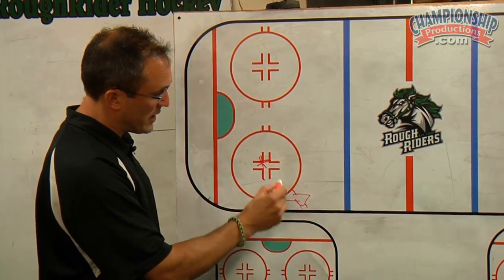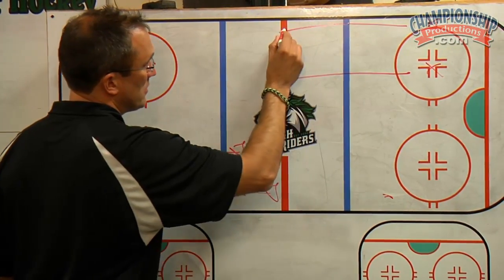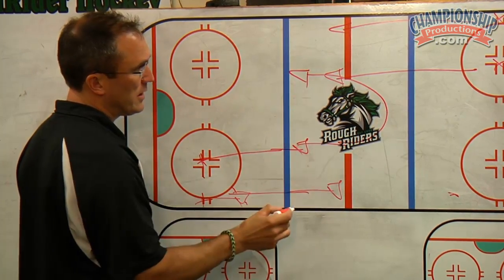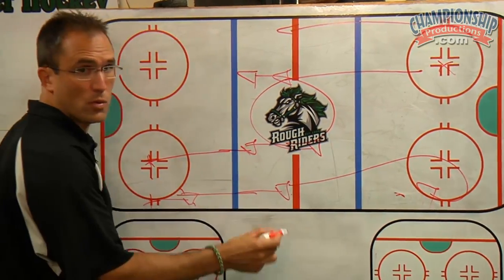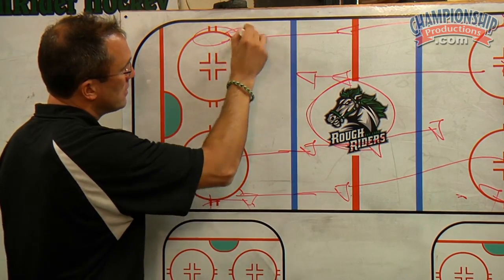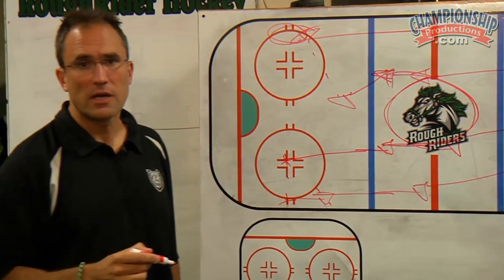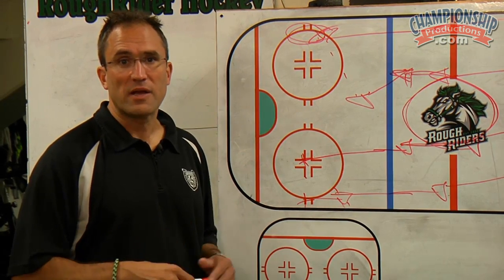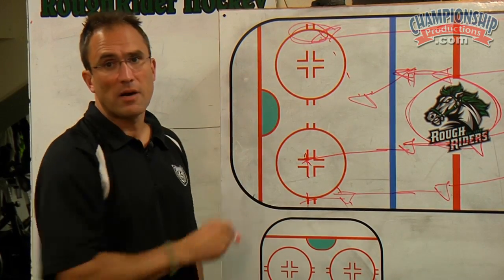Attacking Off the Rush and Beyond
with Mark Carlson, Cedar Rapids Roughriders (USHL) Head Coach and General Manager; 2005 Clark Cup Champions; 2x USHL Coach of the Year. Coach Carlson shares simple strategies to combat defenses, maximize puck possession and ultimately create more scoring opportunities by engaging defensemen into the attack to create numerical advantages in the offensive zone.